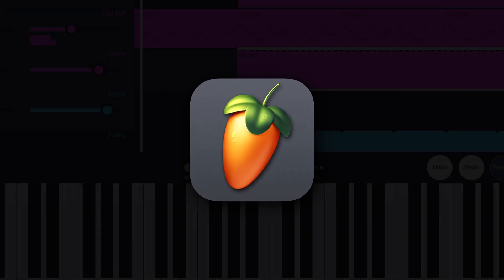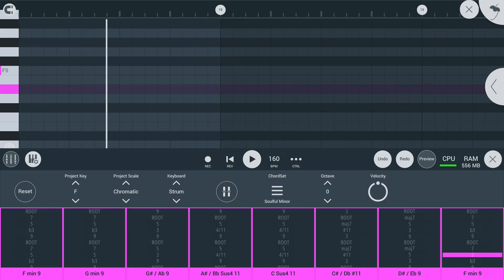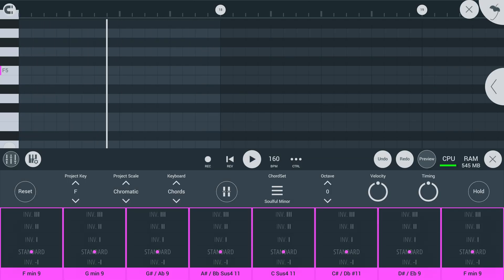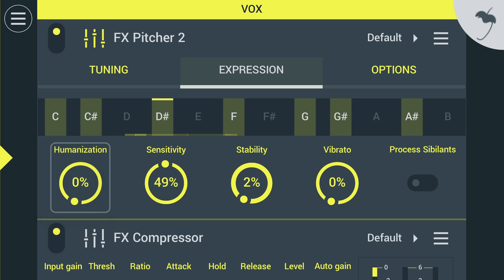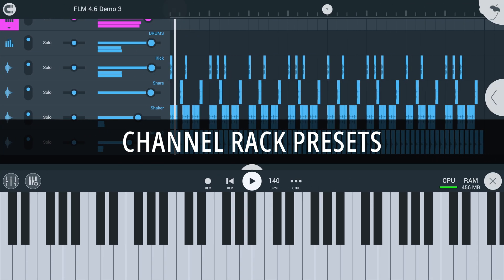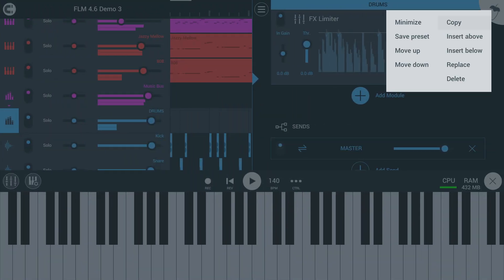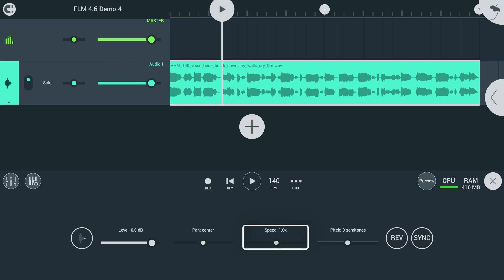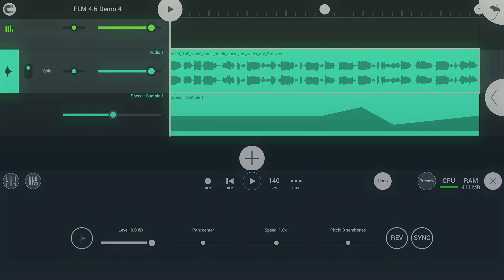FL STUDIO MOBILE 4.6 | What's New?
Video Index:

00:00 Intro
00:19 Performance | Chord Keyboards
01:24 New Effect | Pitcher 2
02:17 Channel Rack presets
03:21 Audio Clips | Improved Pitch & Speed settings
04:04 Outro

Image-Line Software